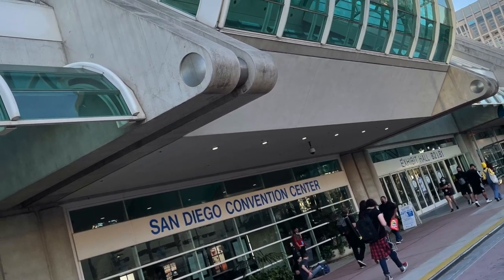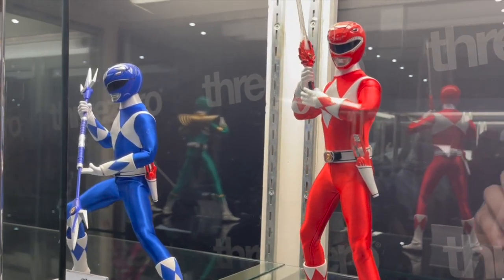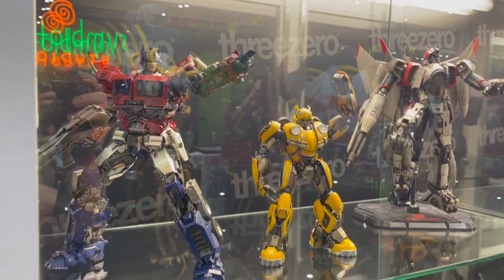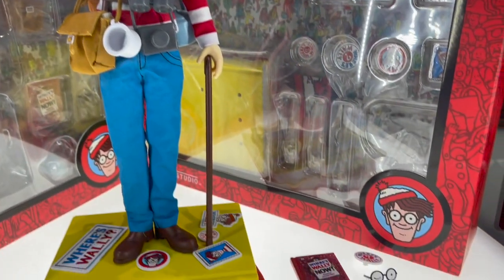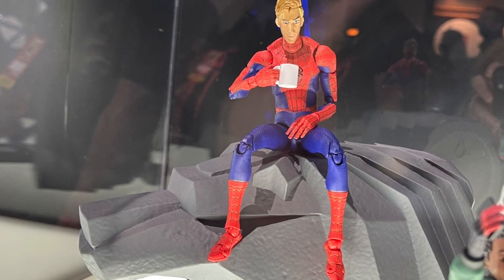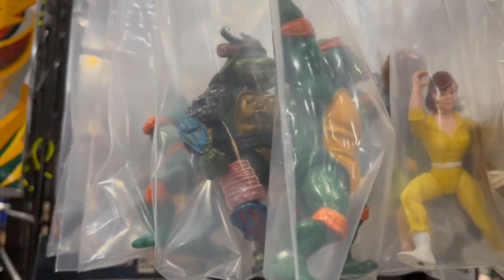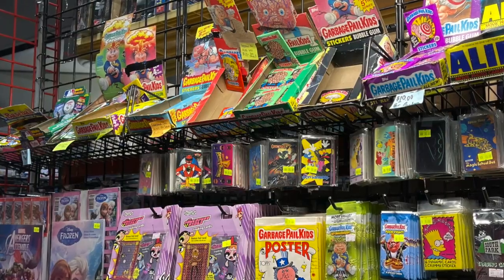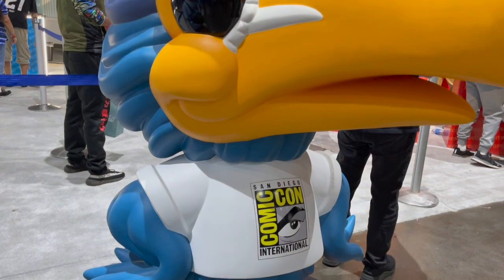🦃 LET’S EXPLORE San Diego Comic Con 2021 Special Edition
Join me as we take a walk around this past weekend’s @Comic_Con 2021 Special Edition and explore what the show floor had to offer!